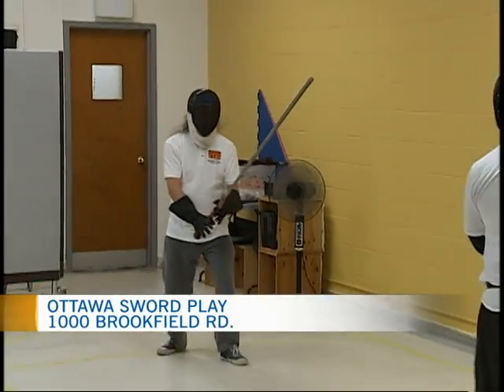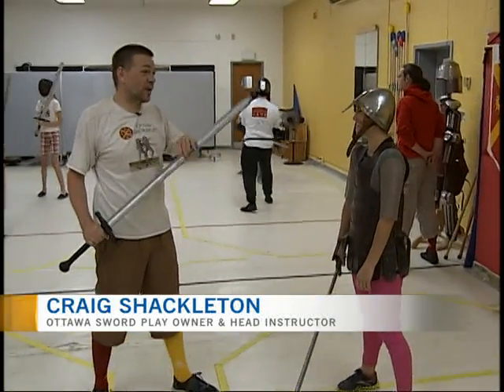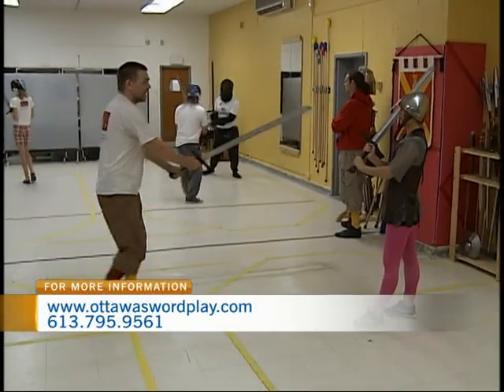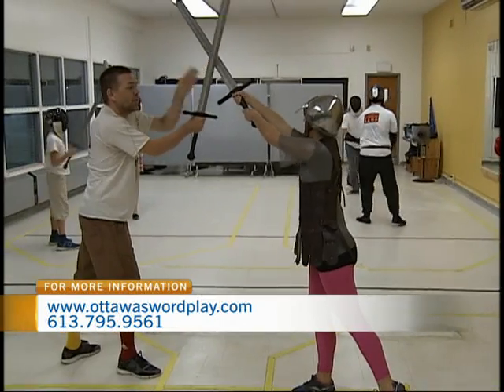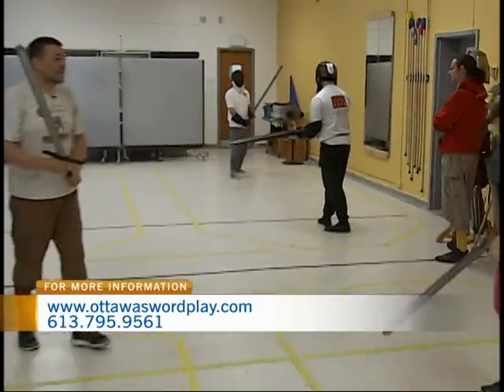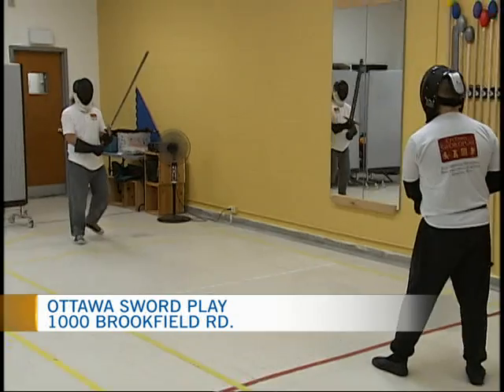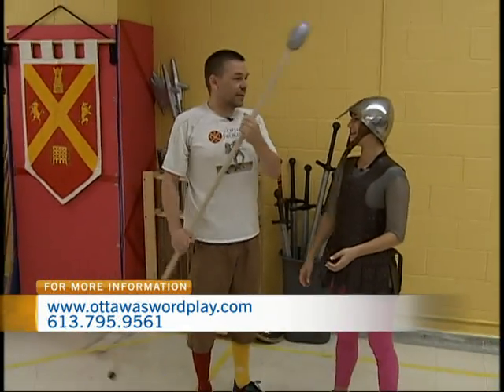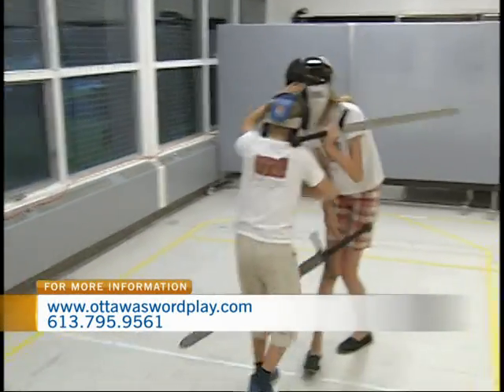Ottawa Swordplay 2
CTV Morning Live's Sarah Freemark spent the morning at Swordplay. Ottawa Swordplay is dedicated to researching and teaching historical European martial arts, especially swordplay.